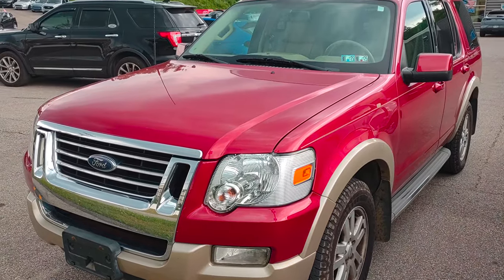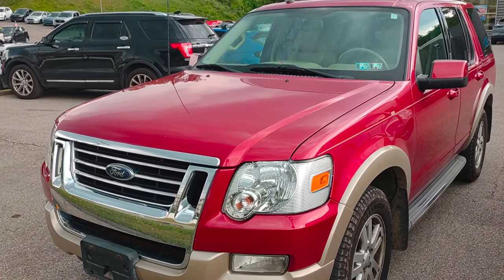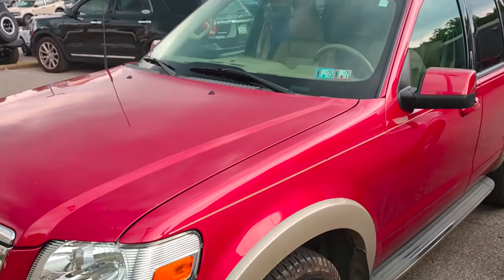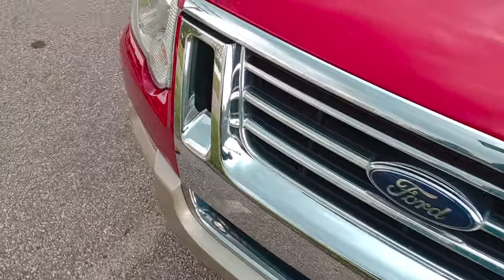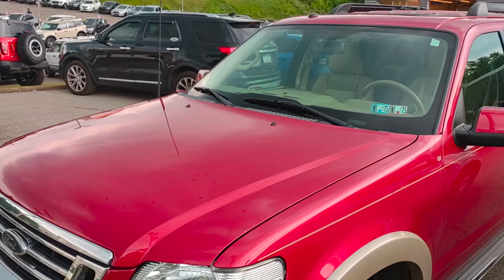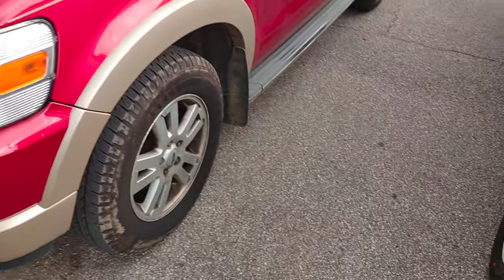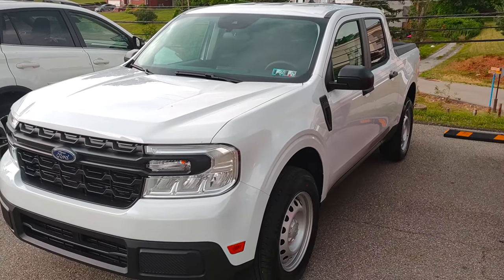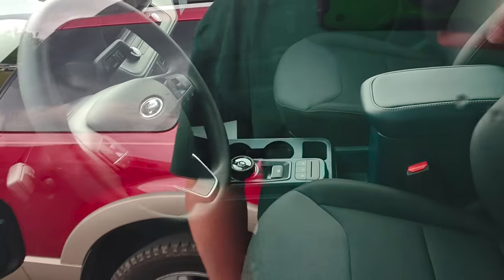The Last Video Of The Explorer And The First Video Of It's Replacement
This video has been overdue (This was filmed back in Mid June of 2024) as it's the Last Video of the Explorer (As it is was set to got to the Auto Auction at the time I filmed this) and what's different here is it's also the First Video of it's replacement a New 2024 Ford Maverick XL Hybrid which will be featured in future videos.